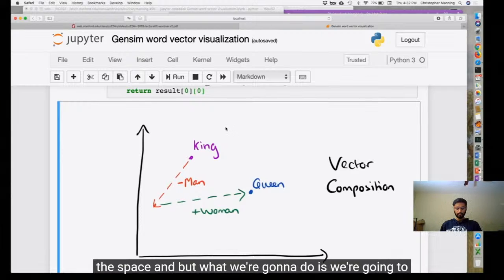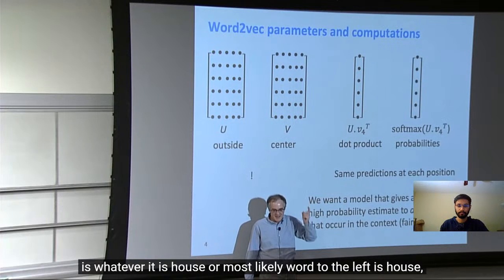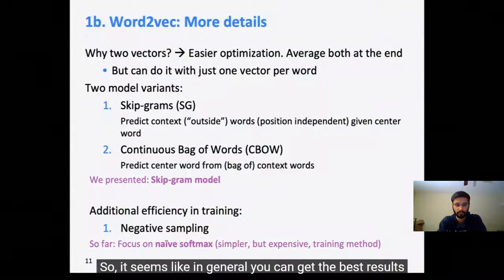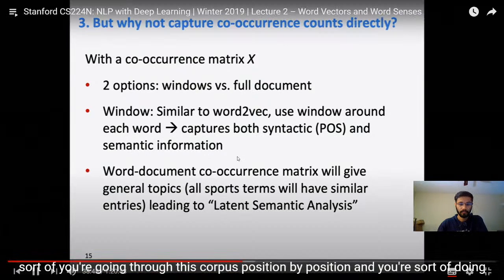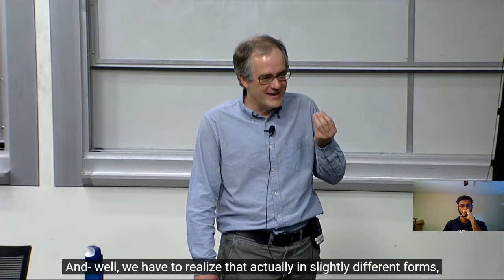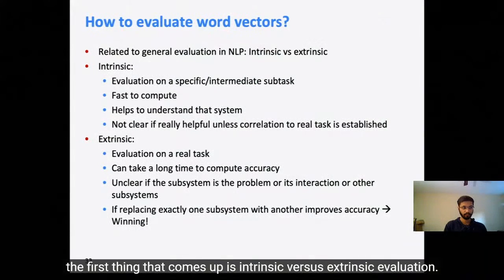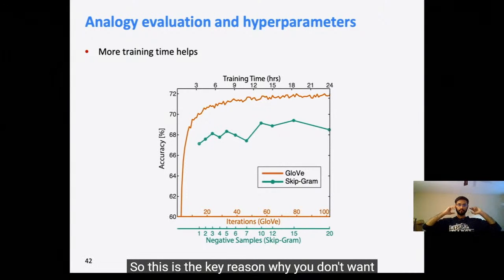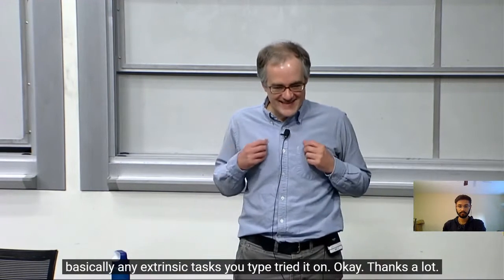LearnAlong Stanford NLP - Lecture 02